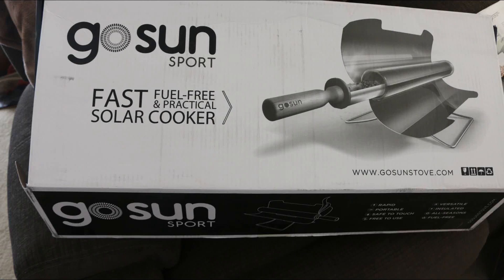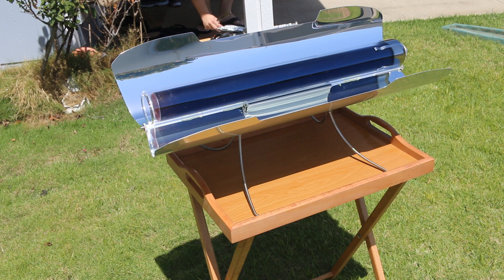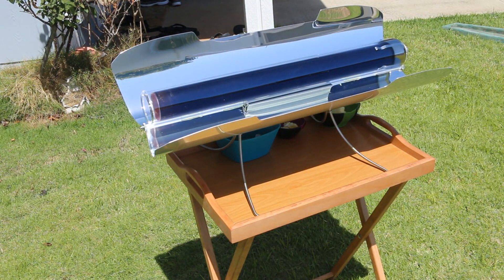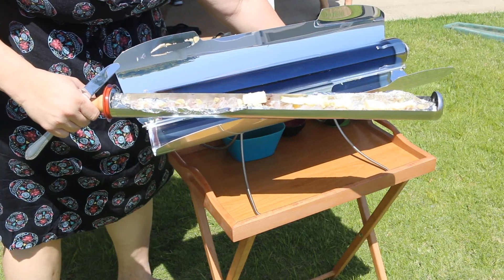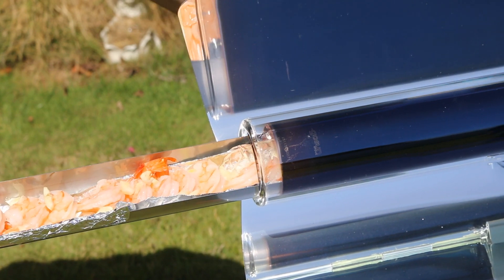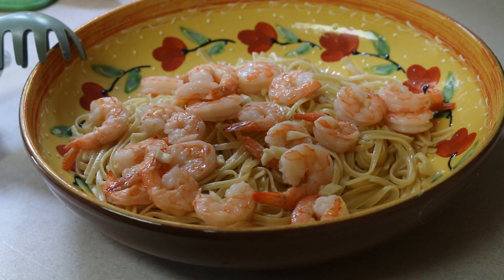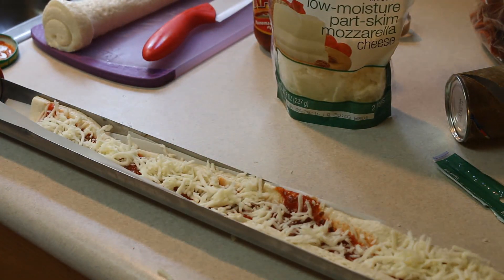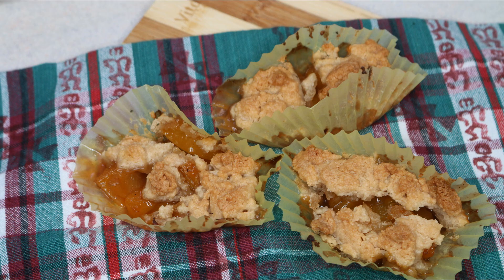GoSun Sport solar stove ~ Shrimp Scampi, pizza and a peach crumble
I cooked and baked in my solar oven. It's fun and easy!